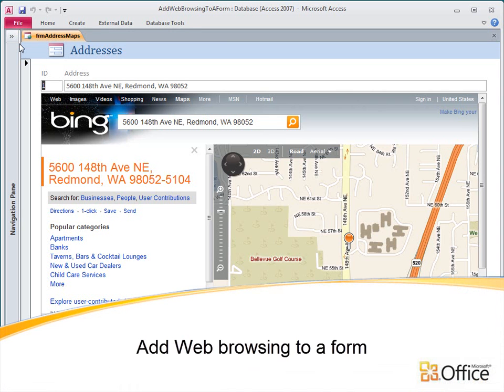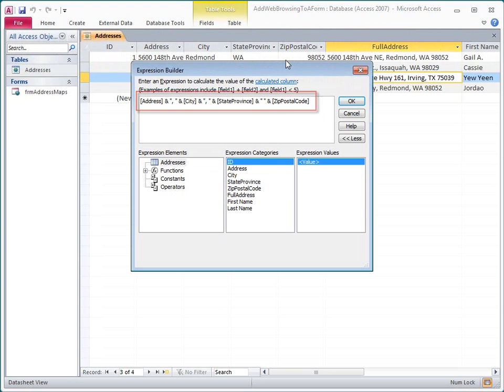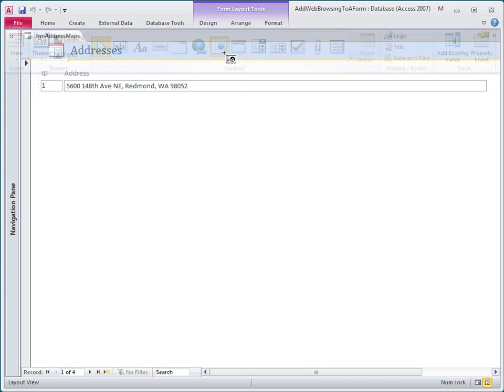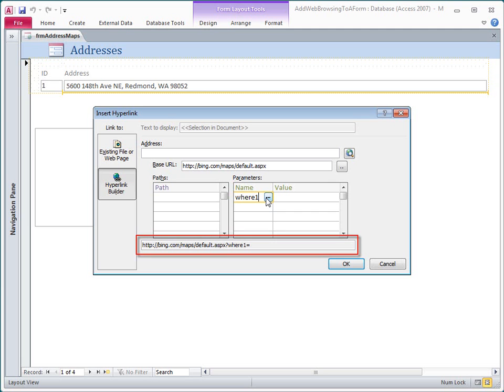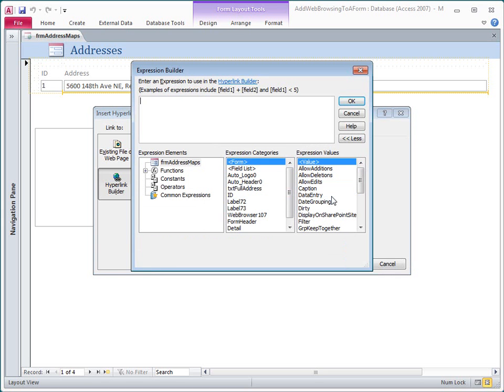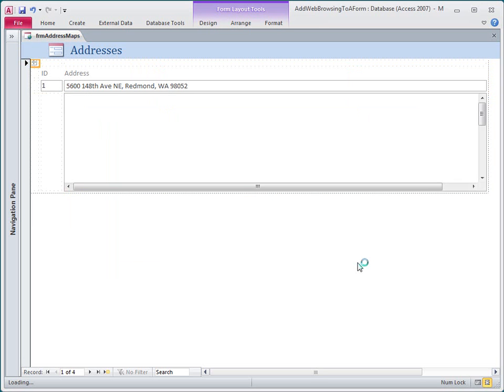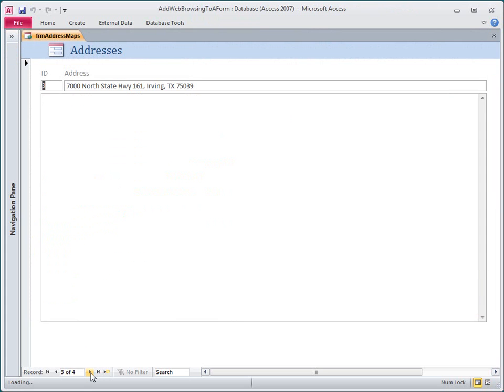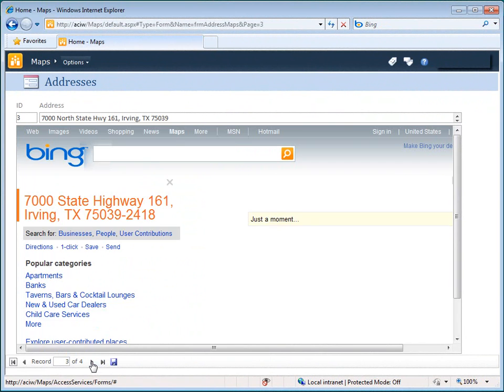Access 2010: Add Web browsing to a form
Access 2010 features a new Web Browser Control that lets you display live web content directly on a form. Watch this video to see how it works.